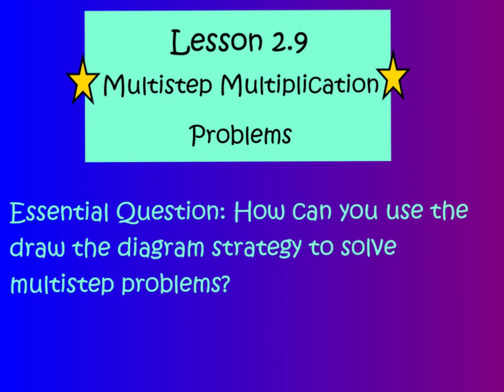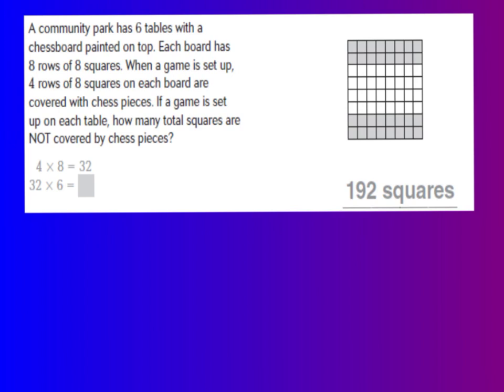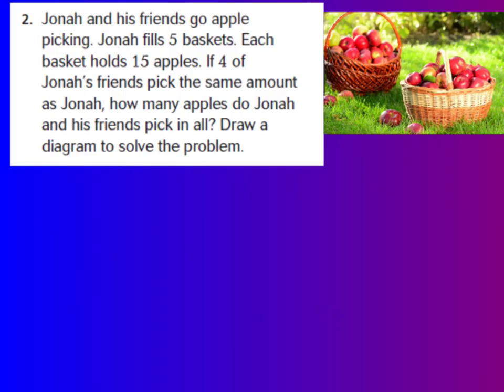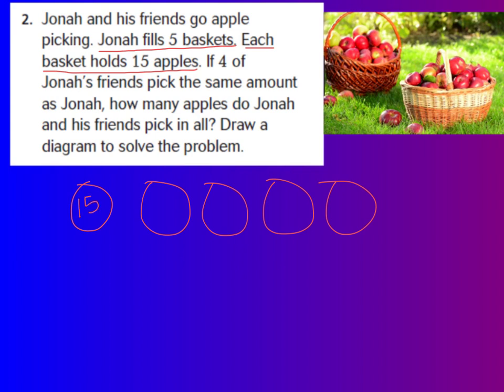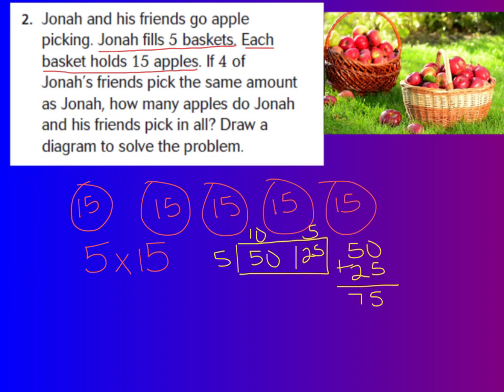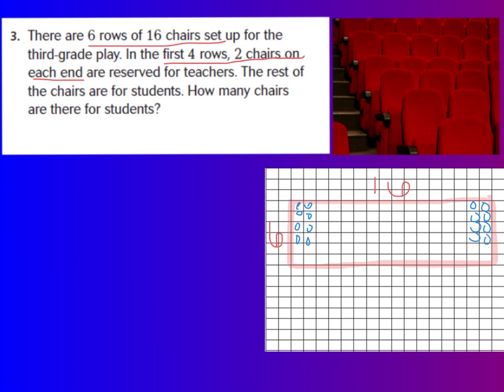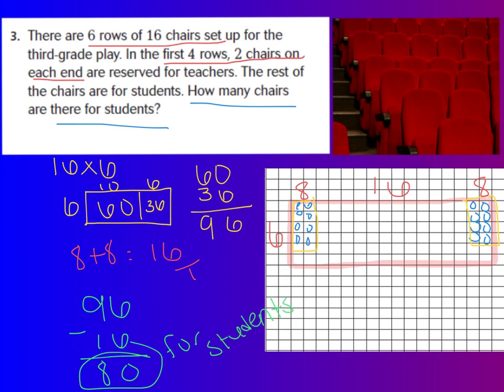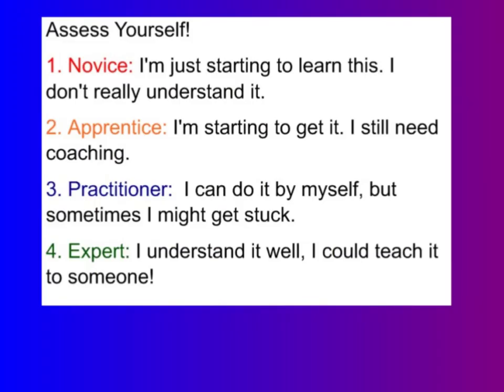2.9 Multistep Multiplication Problems